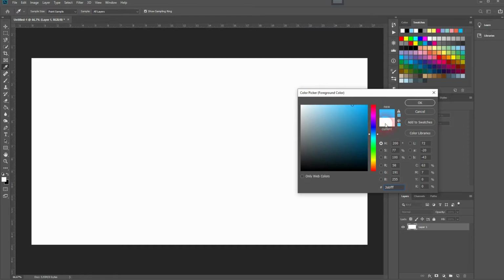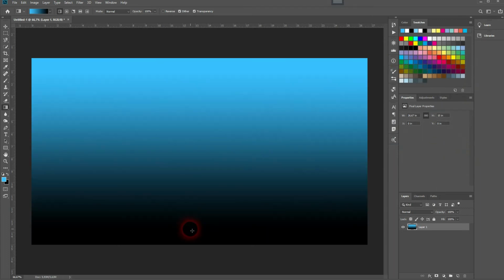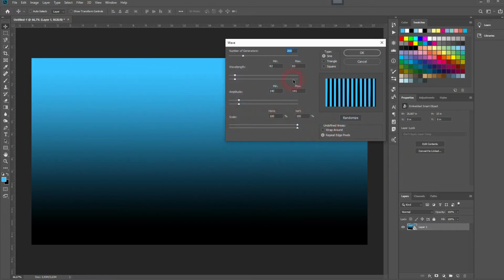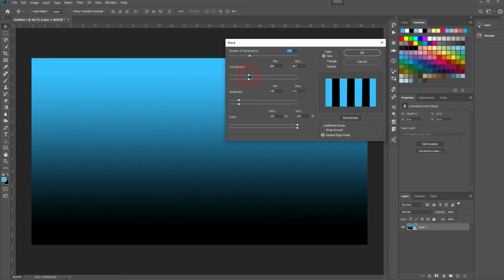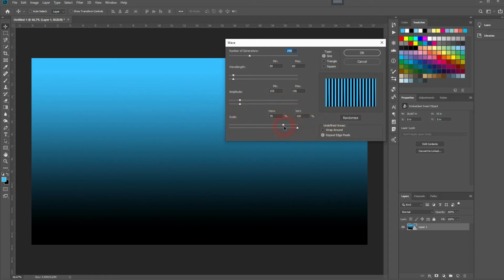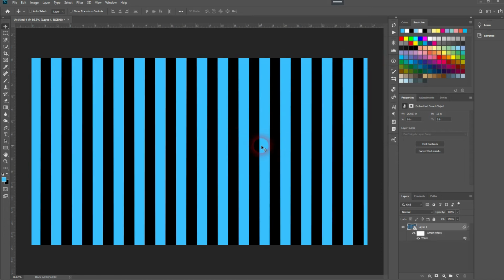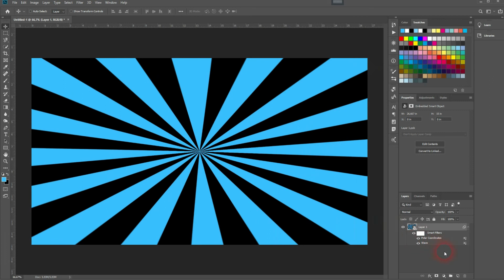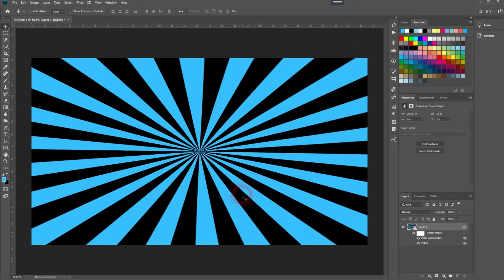How to create a starburst effect in Adobe Photoshop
In this tutorial I'll show you how to create a starburst effect in Adobe Photoshop.